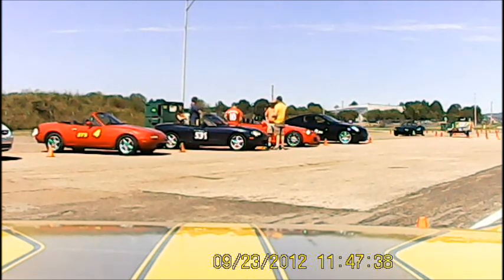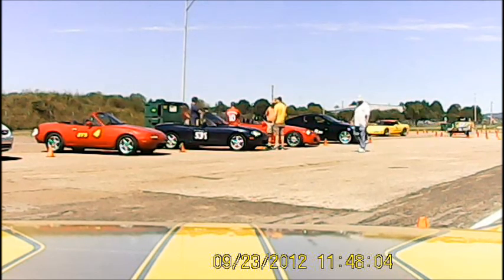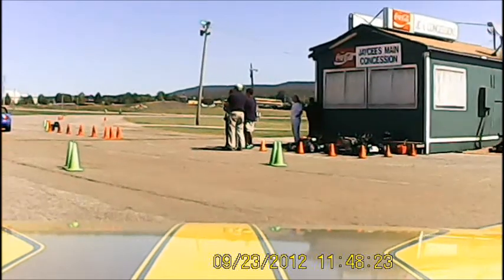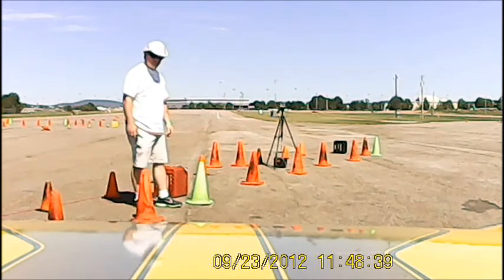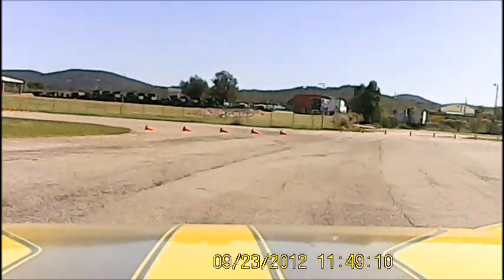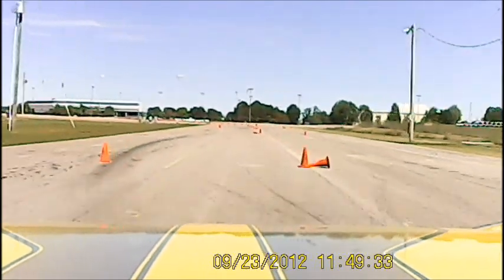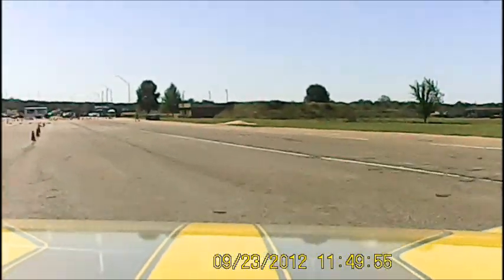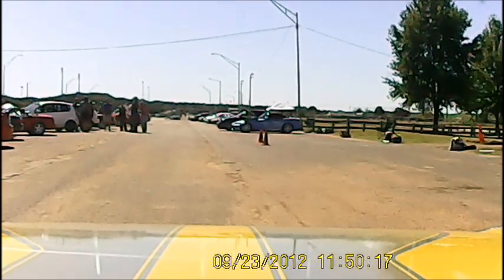TVRSCCA 9 23 12 Run 4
57.818 seconds. Best run of the best day of this season! I had my R-comp tires on for the first time in 3 years. Won my class with another competitive driver in it. Came in 11.44% slower than the fast time of the day (FTD) which is my best showing since I got the GXP.